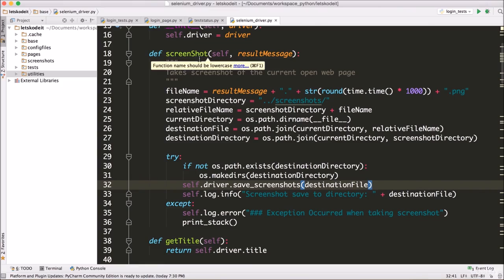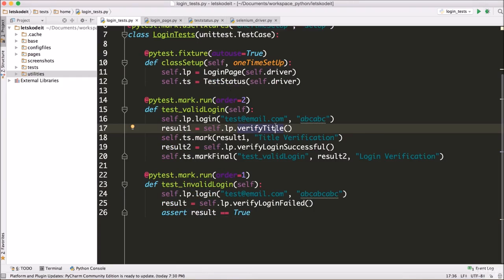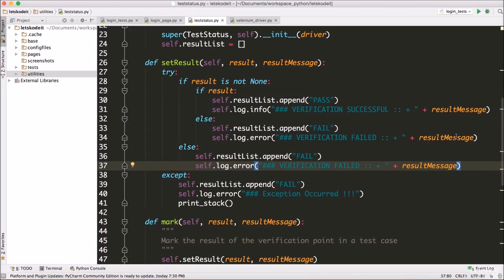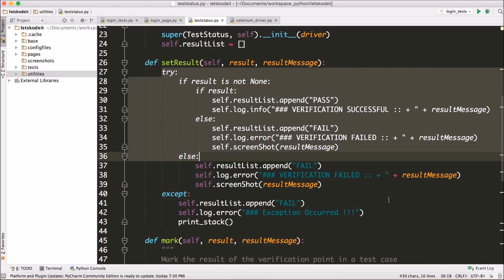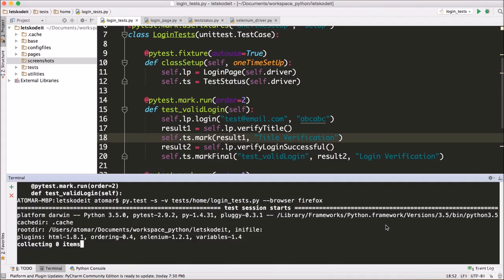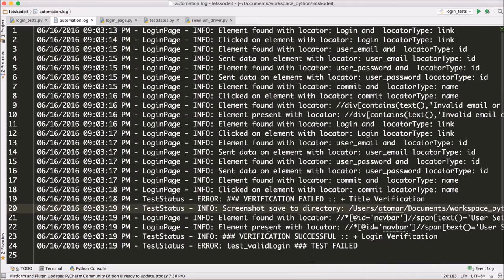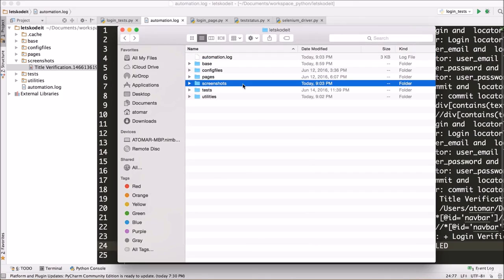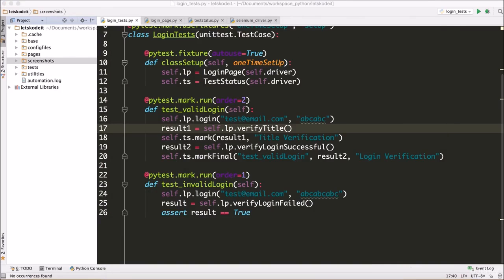5 Taking Screenshots On Test Failure part 3